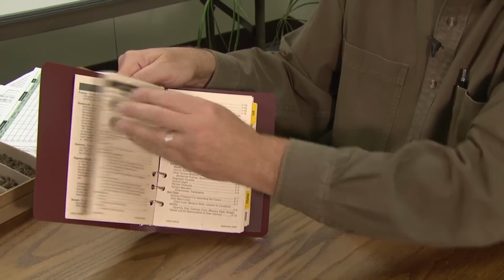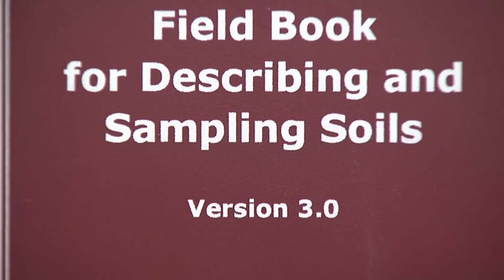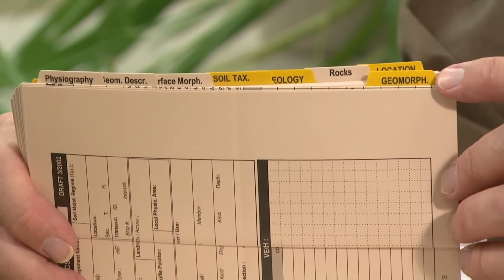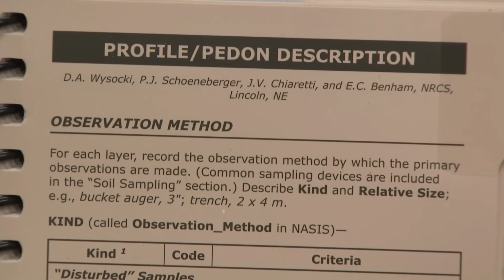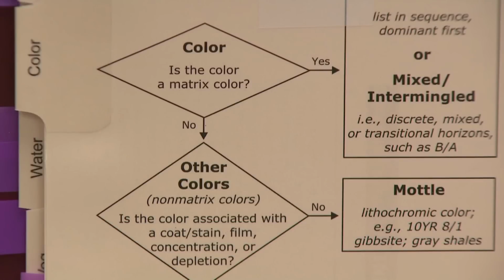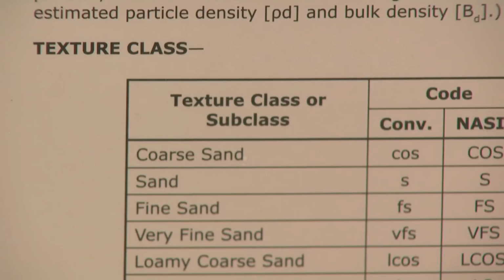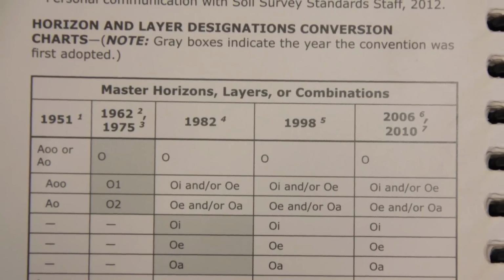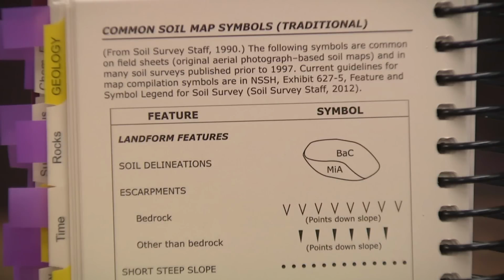How to Use the Field Book for Describing and Sampling Soils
USDA Natural Resources Conservation Service
Field Book for Describing and Sampling Soils
Intended for Field and Internal Reference for the National Cooperative Soil Survey